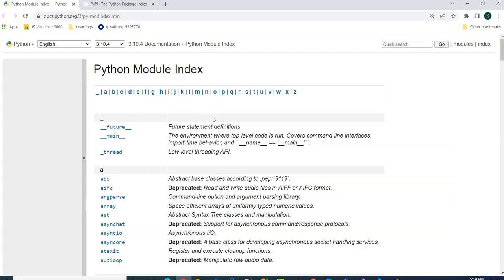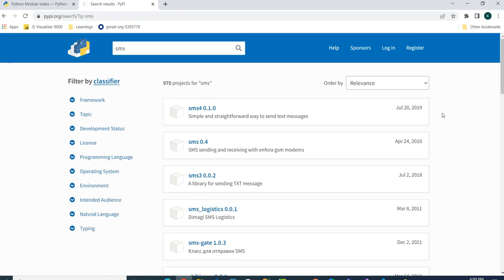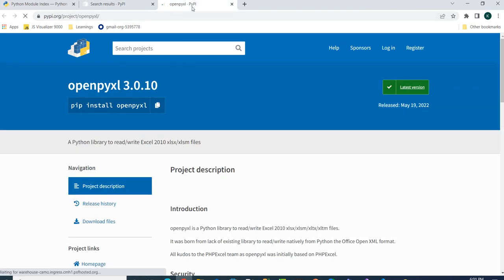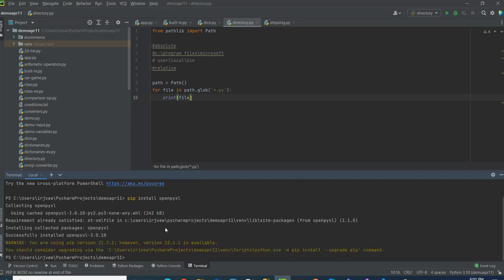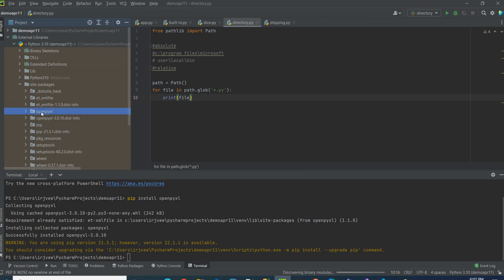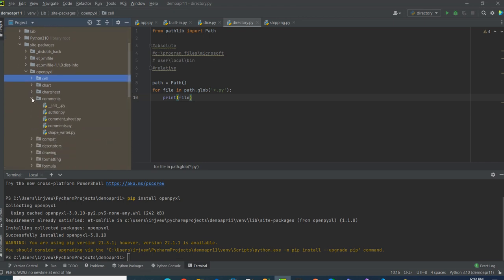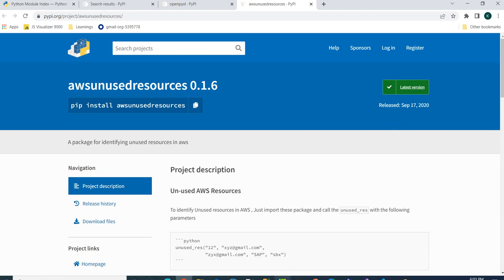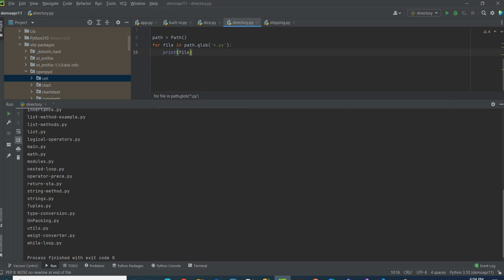Python Tutorial For Beginners - #48. PyPi(Python Package Index) and PIP in Python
In this Video , i explained about what is PyPi (python package index) and how to install the packages from PyPi using pip tool .